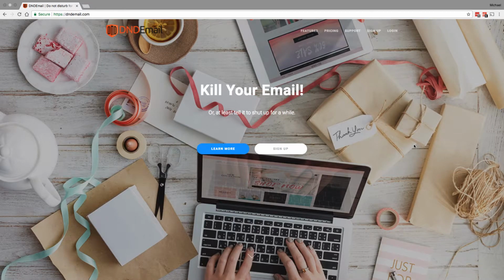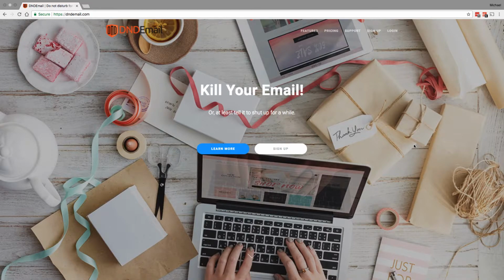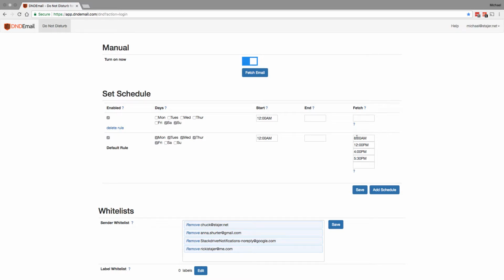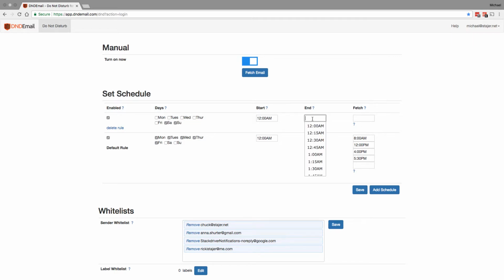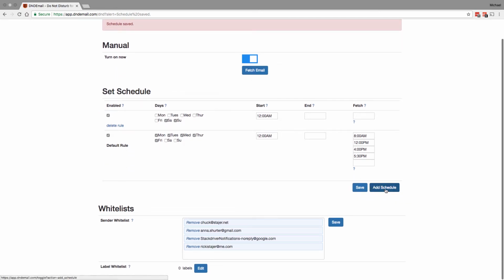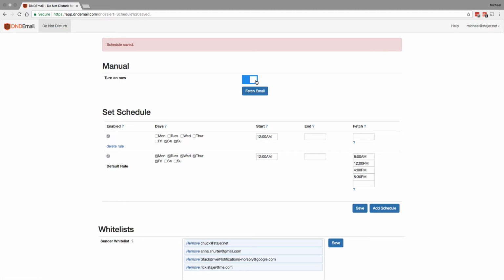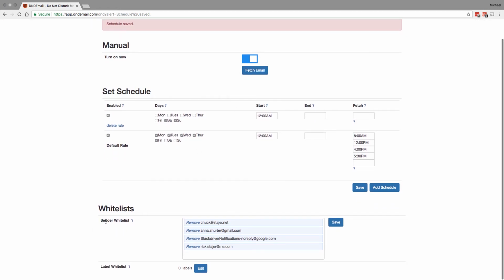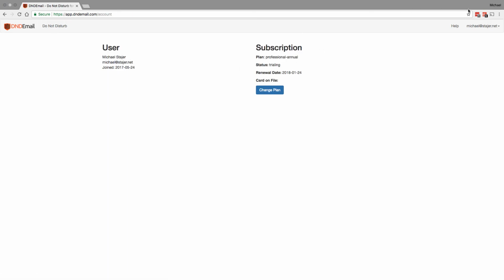DNDEmail -- Quickstart and How To Enable Do Not Disturb on your Gmail Account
Enable Do Not Disturb on your Gmail account. Become more productive by pausing your Inbox so you can focus on the real to do items and deep work. This tutorial shows you how to enable do not disturb on your Gmail Inbox.